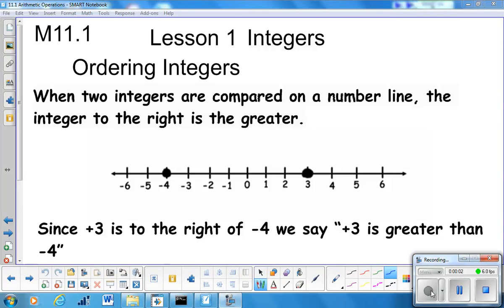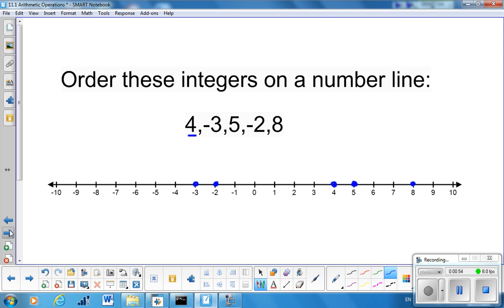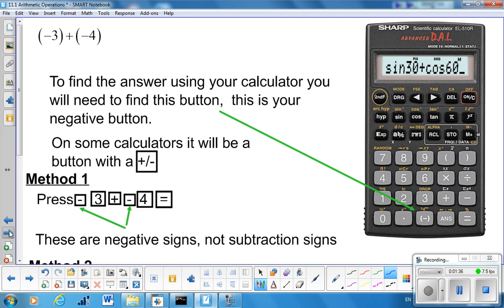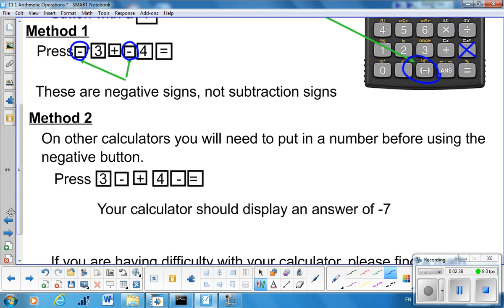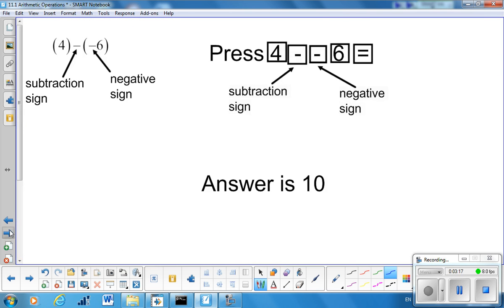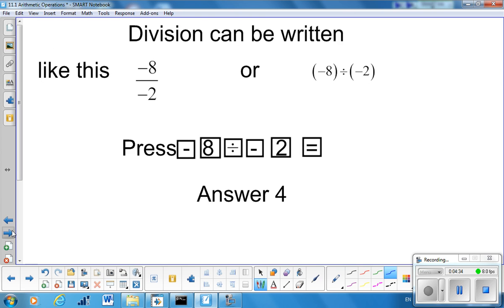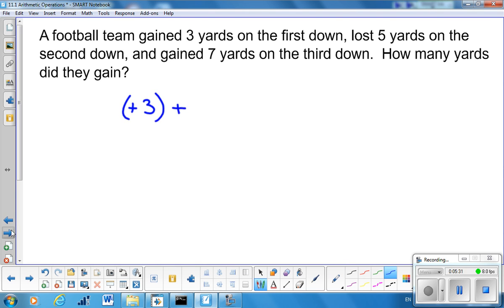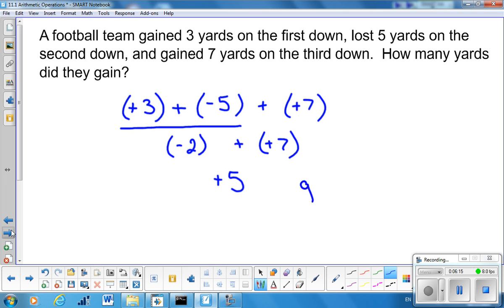11 1 Lesson 1 Integers